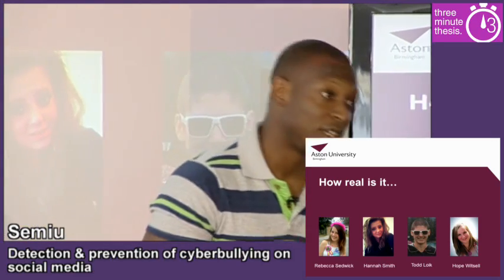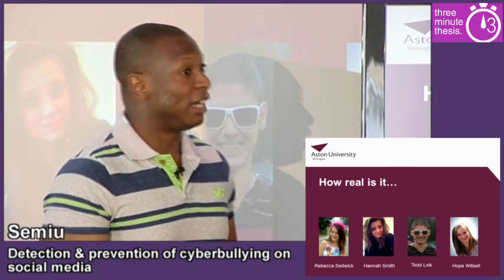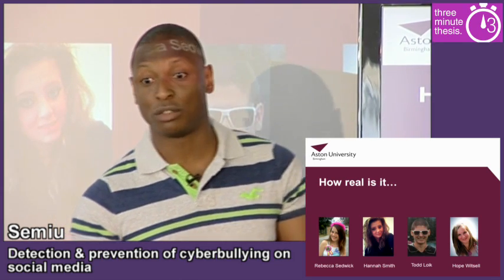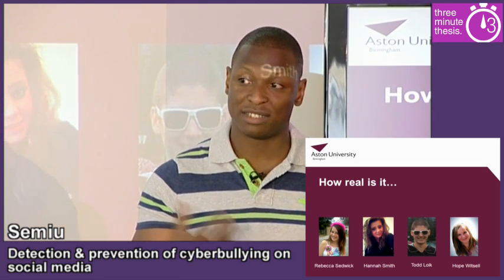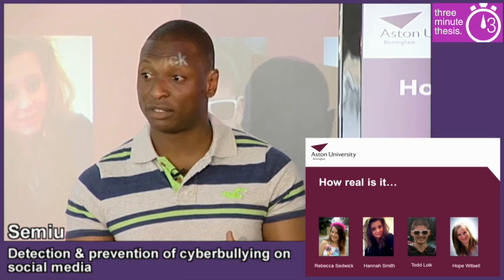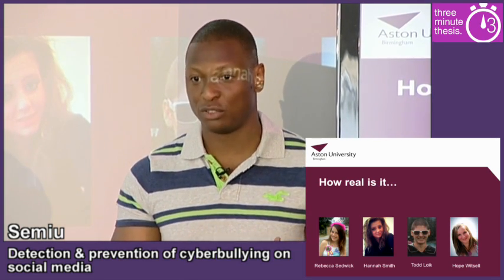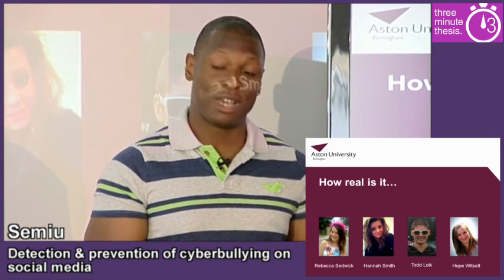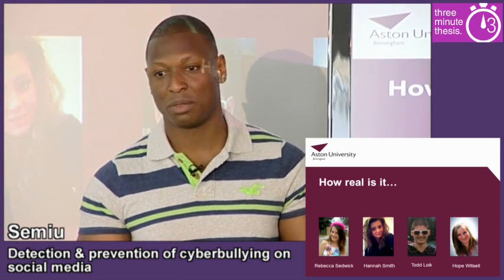3 Minute Thesis 2014 - Semiu Salawu, WINNER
Semiu Salawu talking about his research on "detection and prevention of cyberbullying on social media" in the School of Engineering & Applied Science, for Aston University's 2014 Three Minute Thesis competition.

Semiu is the 2014 winner of Aston's 3MT competition.

Three Minute Thesis (3MT) is an annual research communication competition which challenges postgraduate research students to present a fascinating speech on their thesis and its impact to a non-specialist audience, in just three minutes.